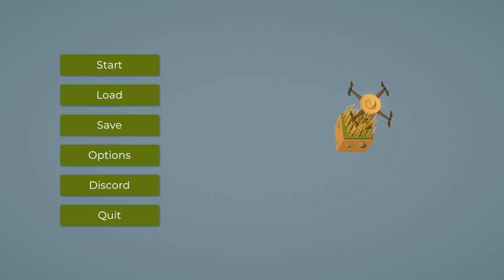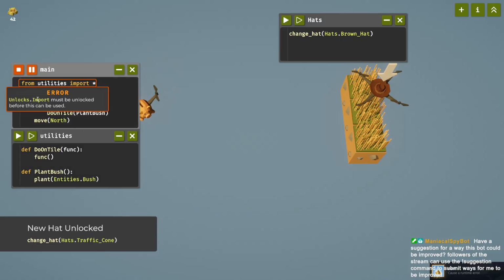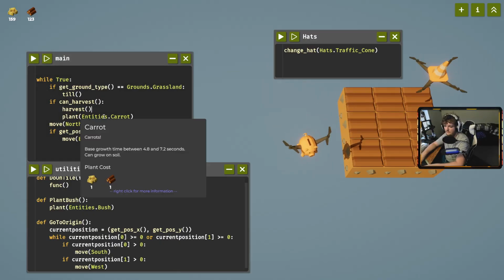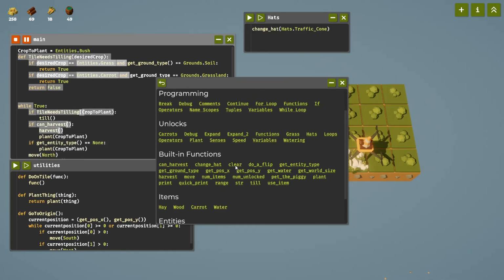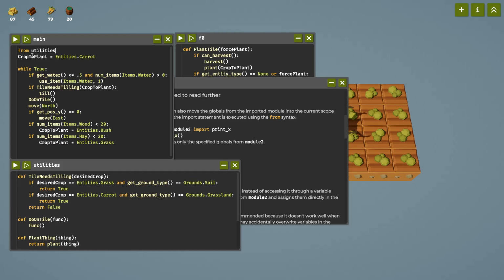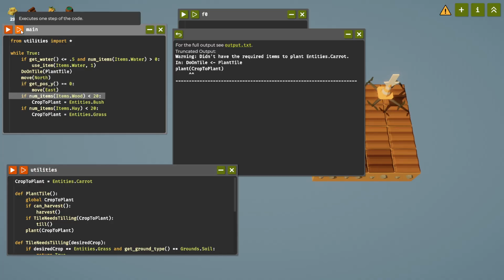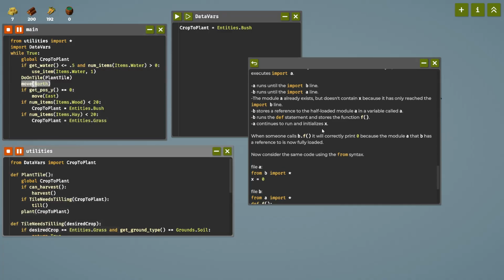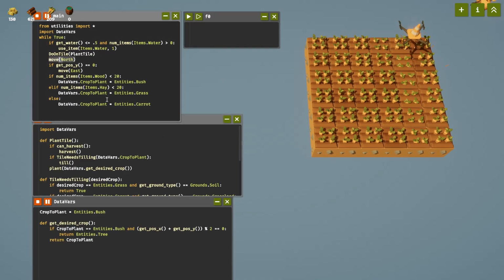Game Programmer Plays A Programming Game | The Farmer Was Replaced VOD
This is a VOD from my Twitch stream that originally aired on 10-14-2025